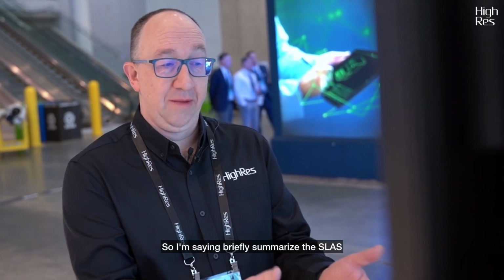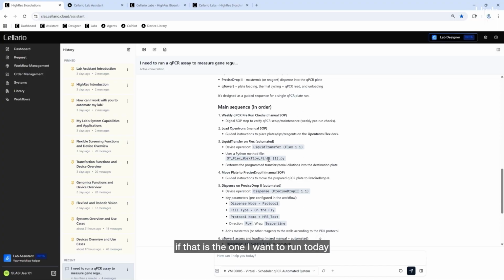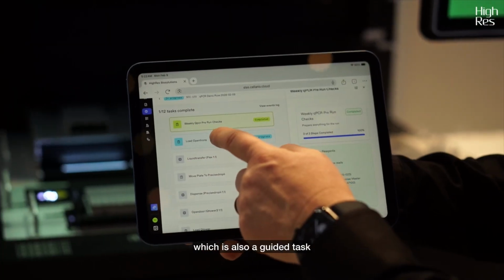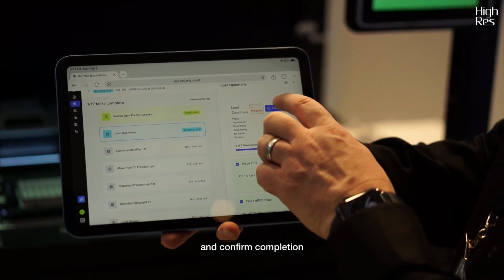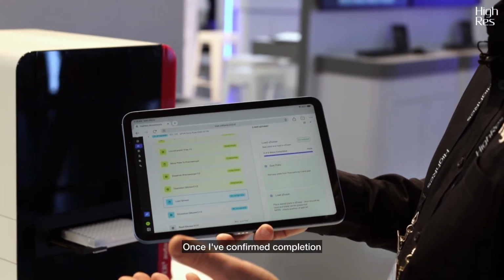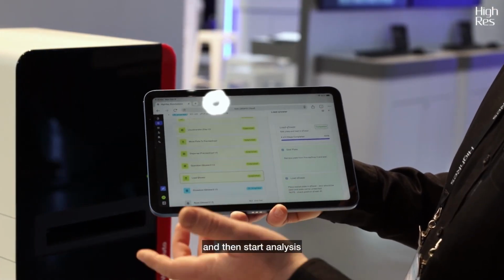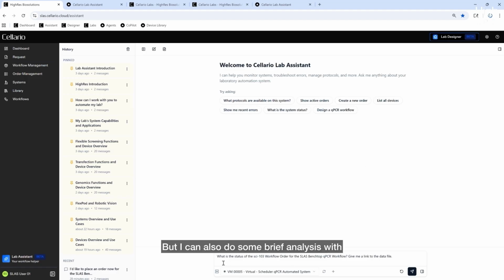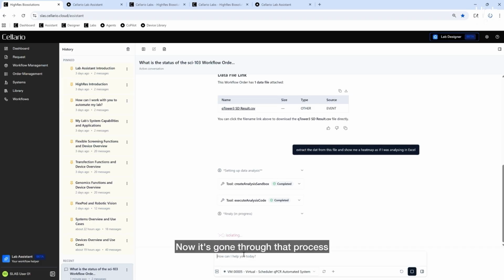Lab of the Future Demo | Semi-Automated qPCR Workflow | HighRes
We built a virtual demo of what AI-powered lab orchestration actually looks like in practice, from scheduling a qPCR run in plain English, to executing across three instruments, to pulling results with a single question using Cellario Lab Assistant.

No more instrument silos. No more fragmented data. Just science, accelerated.

Talent: Russell Green
Producer & Camera A: Nila Lê
Camera B: Greg Durrell